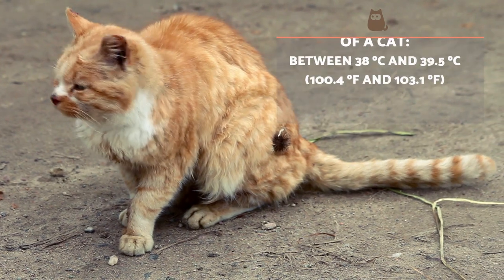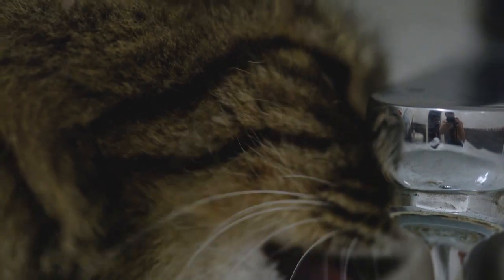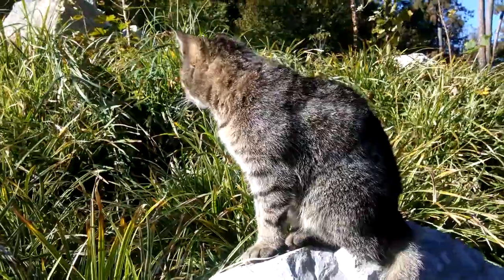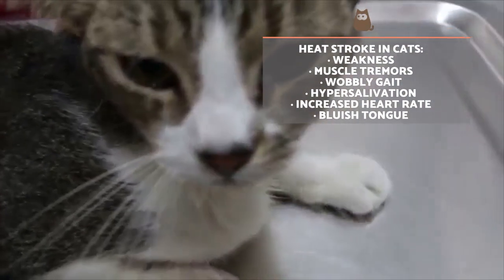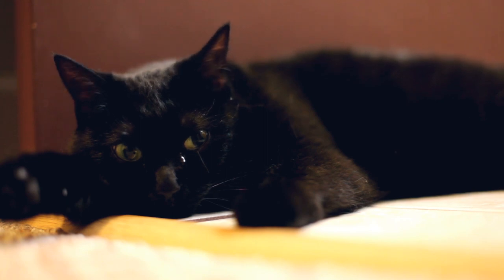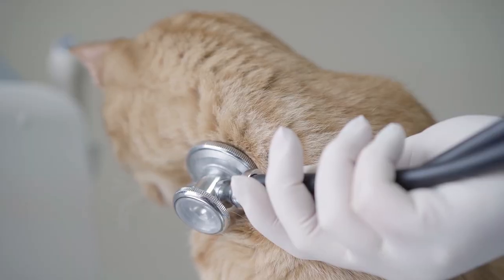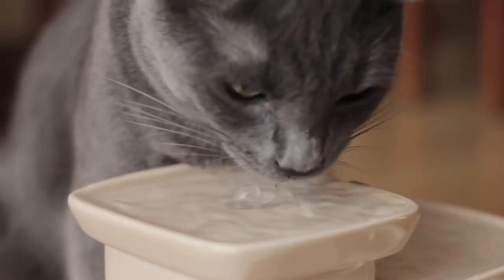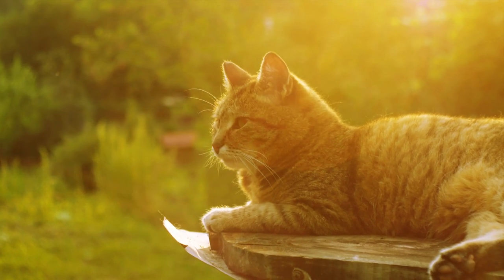HEAT STROKE in CATS - Symptoms and First Aid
Everything about HEAT STROKE IN CATS 🌞👇 In this new AnimalWised video, we look at heat stroke in cats, a problem which can be fatal if not detected and treated on time ❌ We teach you the most common symptoms of heat stroke in cats so you can recognize these issues quickly and known when basic first aid needs to be implemented. We also show you what the basic first aid steps are for heat stroke in cats. However, while we may give them a better chance at recovery if we intervene ourselves, we still need to urgently contact a veterinarian and explain the situation. Once the cat is stable, you will need to take them for an examination to ensure no lasting damage has been incurred. 👩‍⚕️✅ Original article